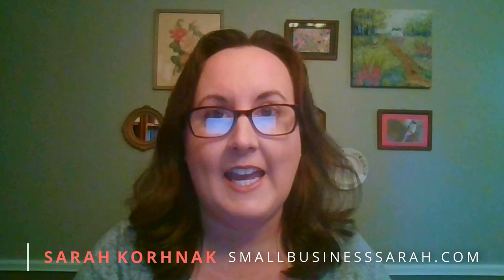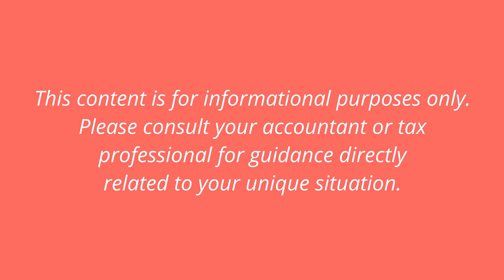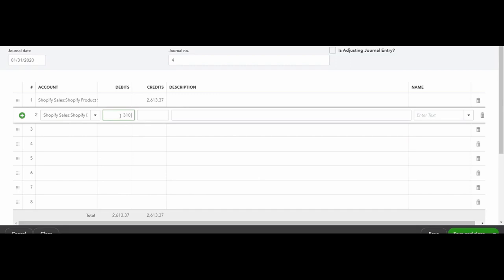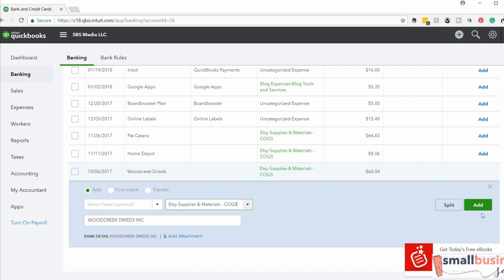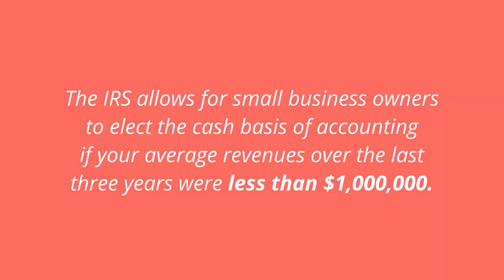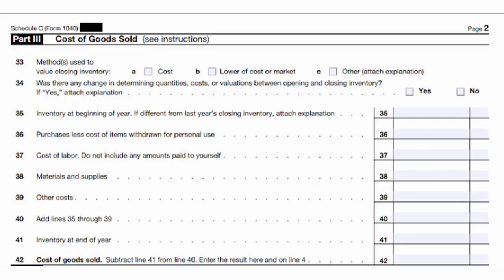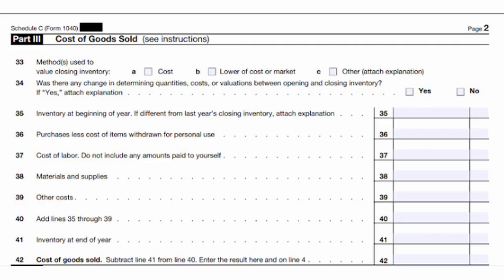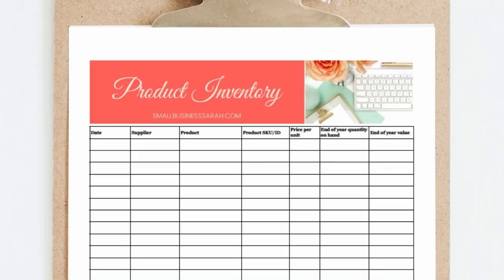How to Record Inventory Purchases & Raw Materials in your Bookkeeping - COGS Small Business Owners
A common question I'm asked is how to record inventory in your bookkeeping records. For small business owners, I opt for a simple method, I categorize all raw materials and items purchased for resale directly to Cost of Goods Sold. I don't track inventory on hand in my bookkeeping records. Let me explain why in this video! This method may not be right for everyone, so keep that in mind!

I use QuickBooks Online for bookkeeping.

0:00   Recording inventory and Cost of Goods Sold in QuickBooks
0:30   This is for small business owners only!
1:50   I record raw materials or products for resale directly to Cost of Goods Sold - cash basis
2:15   Categorize in your bank feed
3:00   At the end of the year you'll do an inventory count
3:33   The alternative is to categorize raw materials and products for resale directly to Inventory - accrual basis
5:15   Inventory management - how much on hand
6:30   The cons of not tracking inventory in your bookkeeping
9:10   Everybody has to do an inventory count at year-end
10:00 My raw materials tracking printable
11:00 Don't assume you have to have a running value of inventory in your bookkeeping!